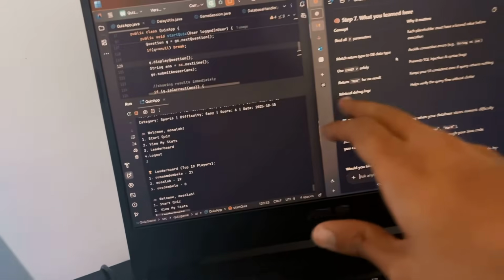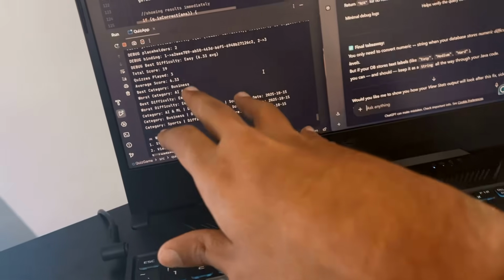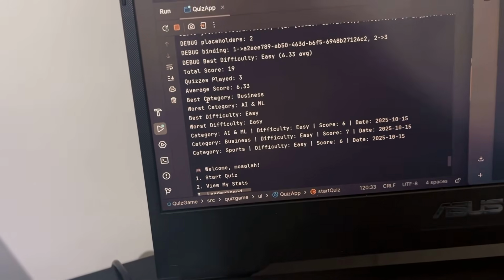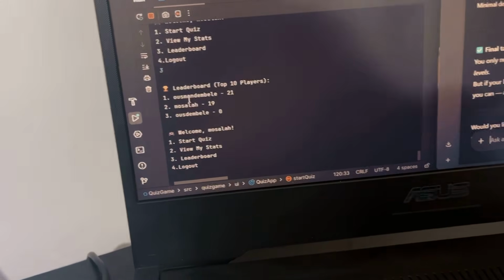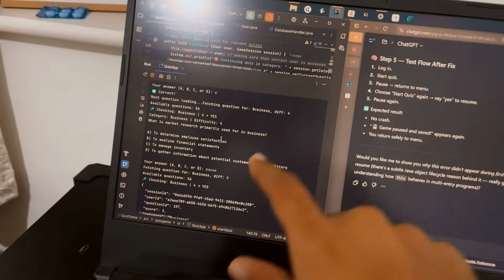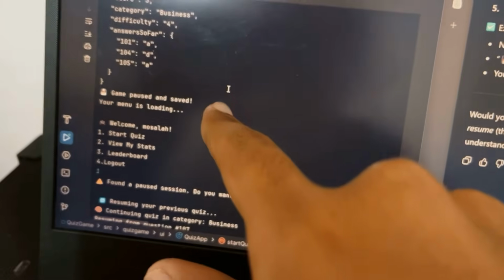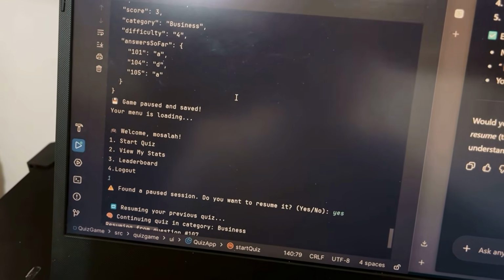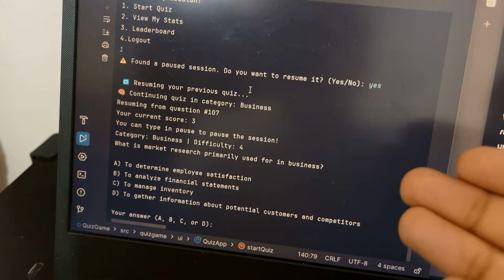What I Built This Week.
Fixed the broken stats display and then jumped into building the pause & resume system… with a few “fun” struggles along the way 😅🎮. Another step forward for the game!

**Music**